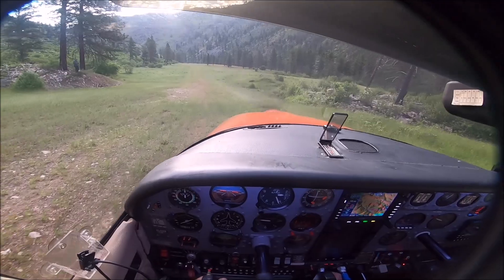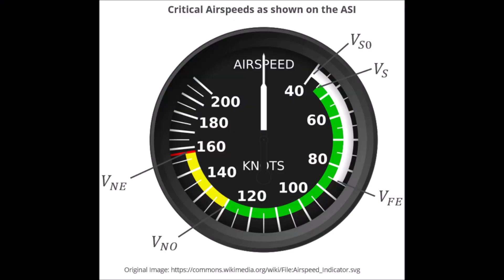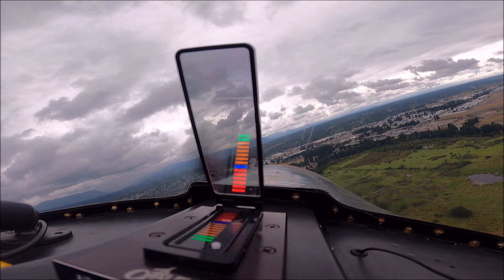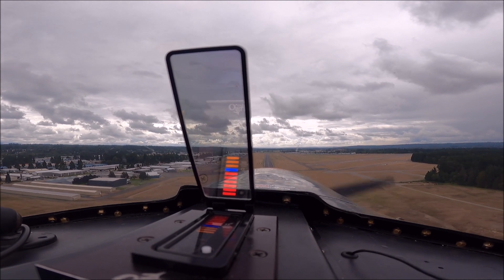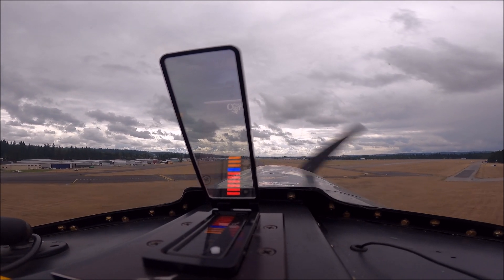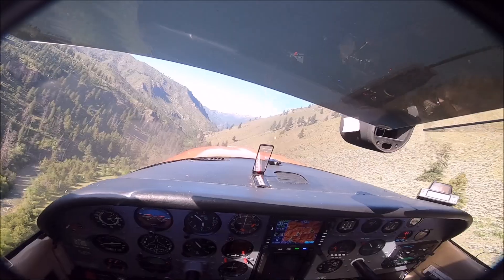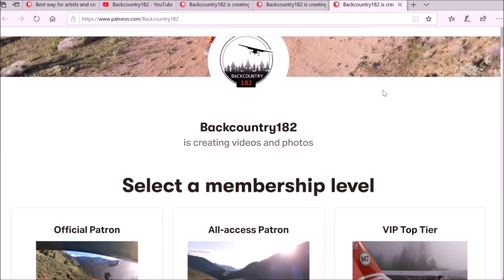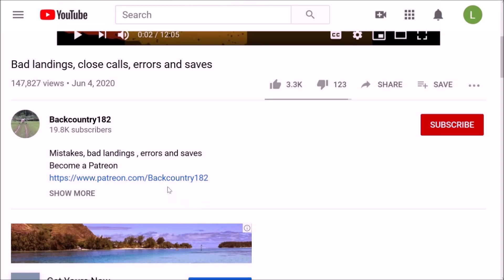Angle of Attack Indicator, explained and demonstrated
Angle of attack indicator explained